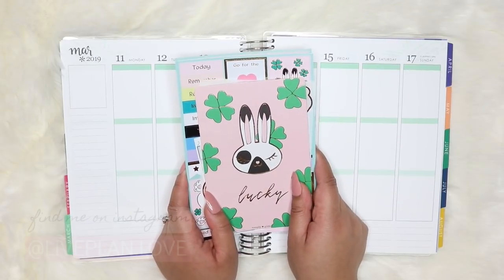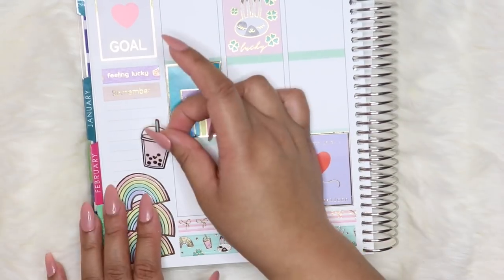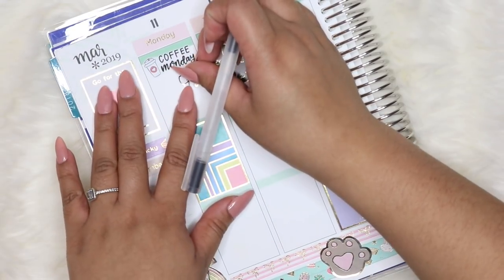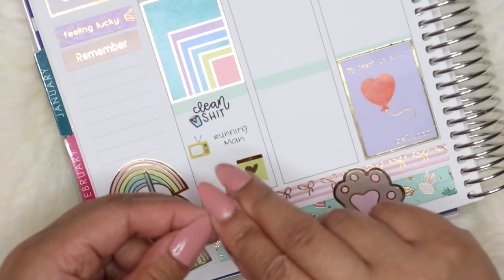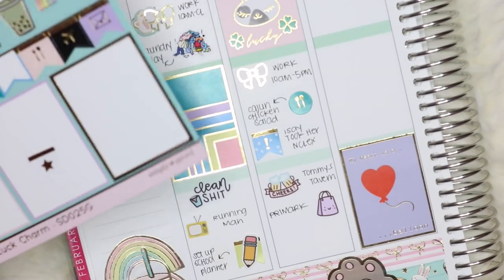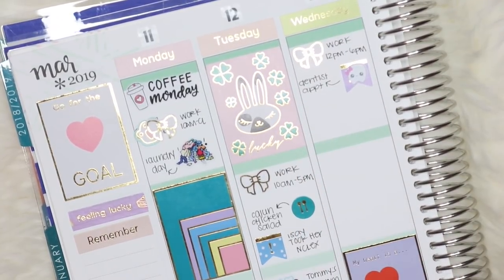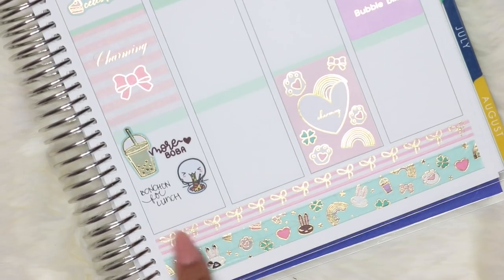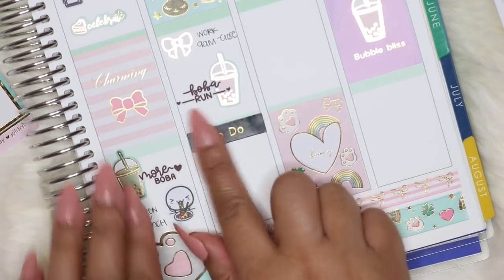Plan With Me: Collab w/ @khaylaplansitall | ECLP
Don’t forget to check out Khayla!

❥PLANNERS

Aura Estelle A5 Lock-It Notebook Cover - On The Rocks Black

Filofax Domino Soft Pale Pink 2019 Organizer

Hobonichi Weeks Mega Strawberry Latte
(JetPens)

Papermate Inkjoy Gel 0.5
Slice Precision Cutter
Tombow Mono Correction Tape
Tombow Fudenosuke Brush Pens
Uni-ball Signo DX 0.38
Uni-ball Signo UM-153

❥SHOPS MENTIONED

❥MUSIC

Song: Jay Troit (Instrumental)
Artist: Da Tooby